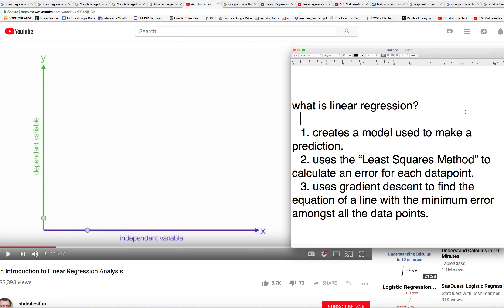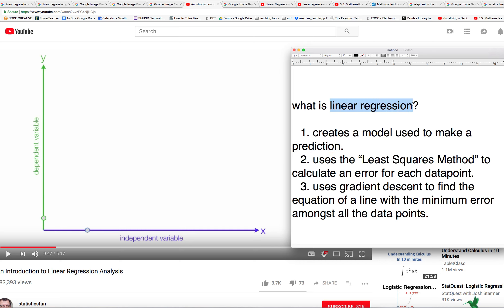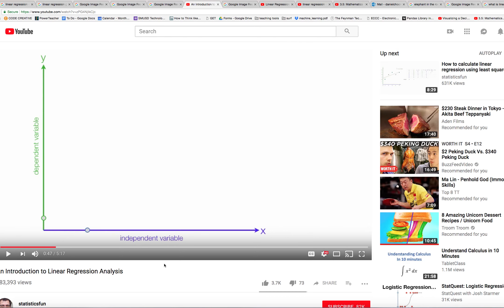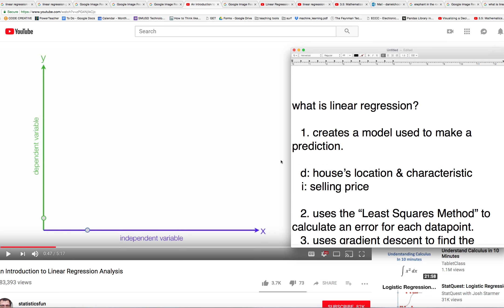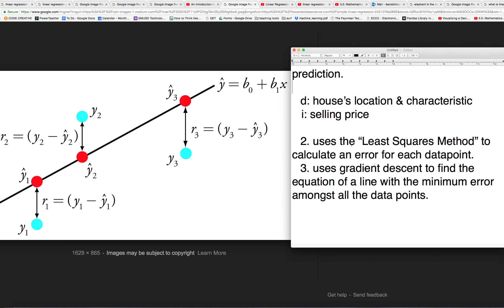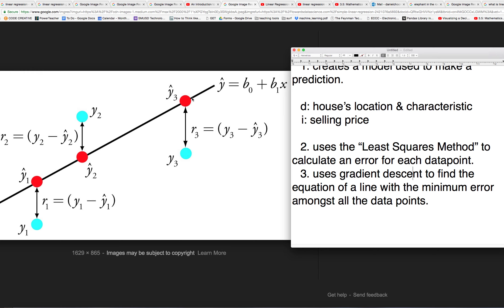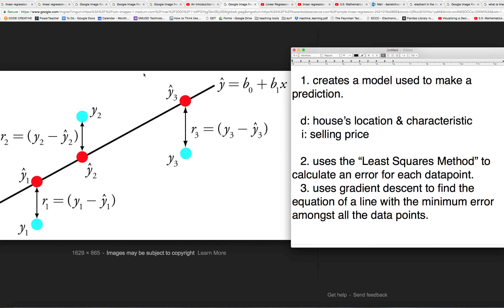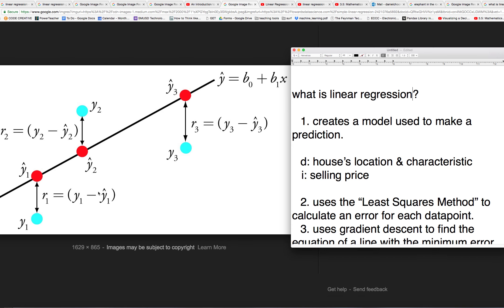1 Linear regression